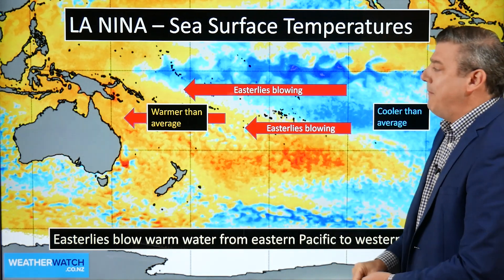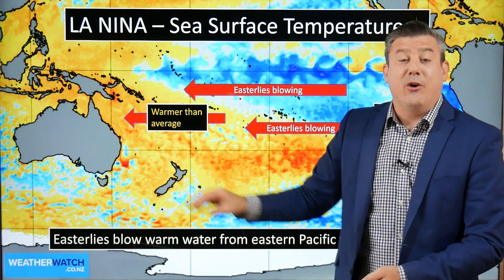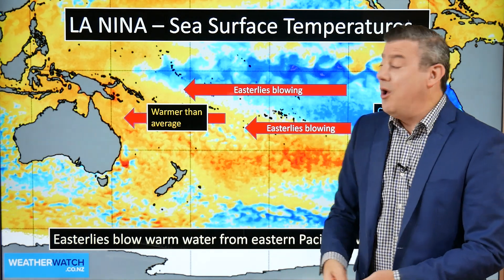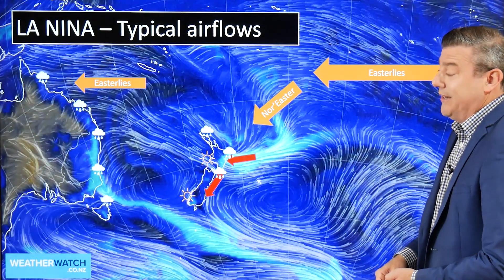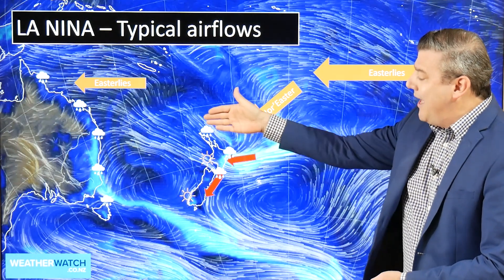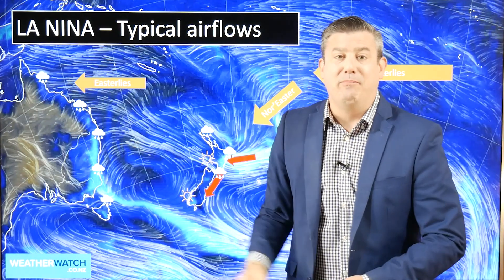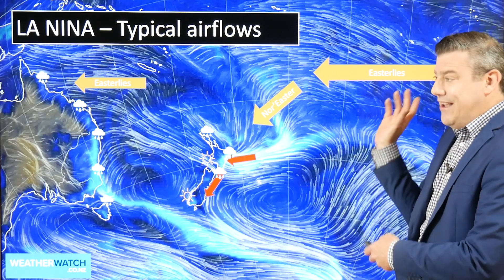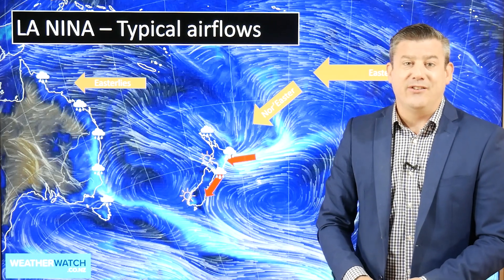What is La Nina? We explain in 60 seconds!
A lot of people want a simple explanation as to what La Nina is, and how it might impact Pacific nations.

We explain what La Nina is and we do it in 60 seconds!